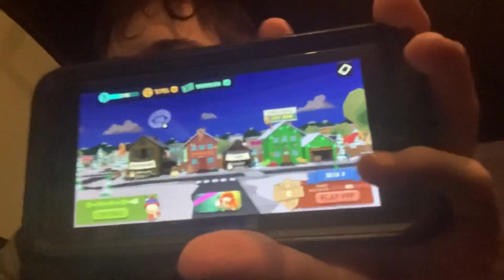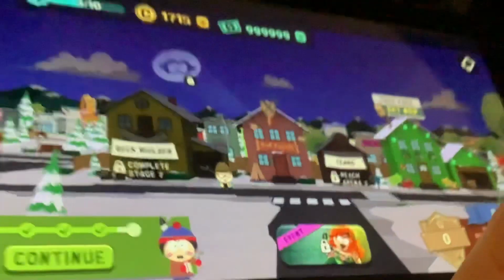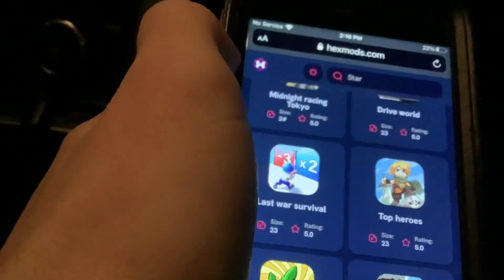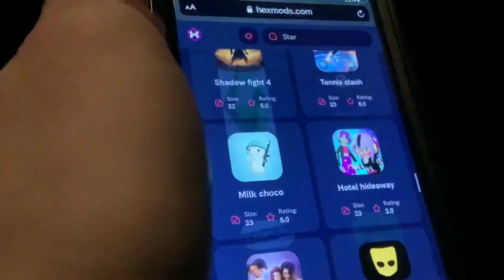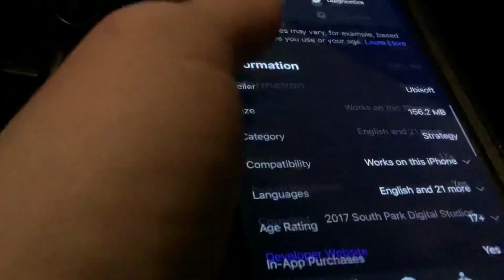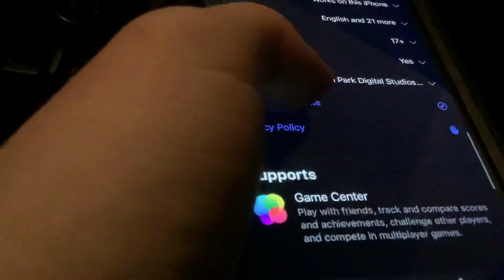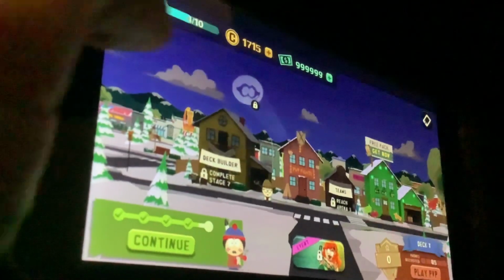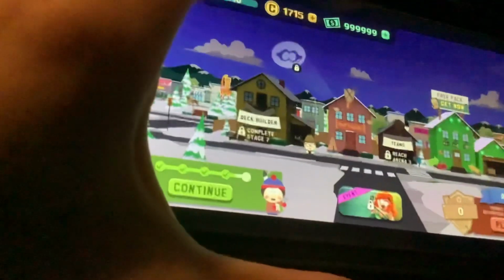South Park: Phone Destroyer Cheat - Unlimited Free Cash Hack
Free Unlimited Cash | Android & iOS | South Park: Phone Destroyer Mod

Hey fellas! I have something really amazing for you. This mindblowing South Park: Phone Destroyer Hack will blow your mind! This is a shiny new refreshed edition, working for both android and iOS devices. This trick is so unique that it can't be fixed by the devs. This one's working like a champ! I'm pretty sure it will work pretty well on your already installed South Park: Phone Destroyer edition and you're in for a party!

More than that, I made it undetectable by gamedevs.